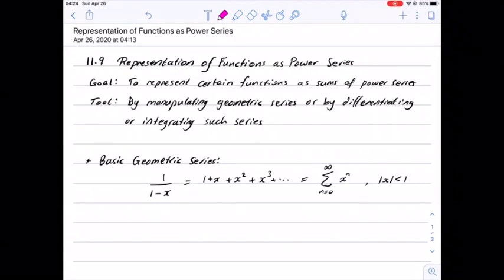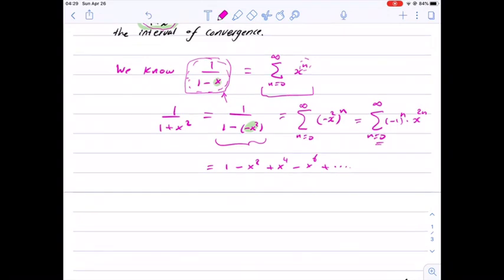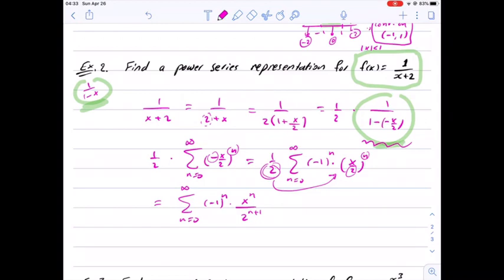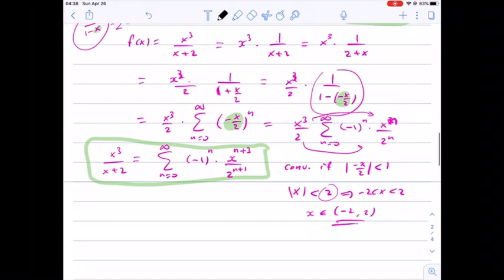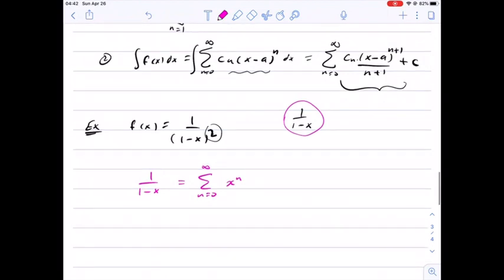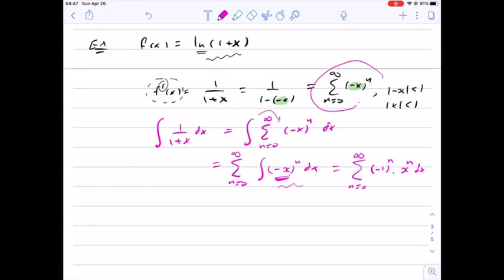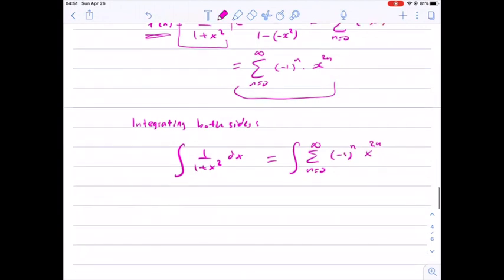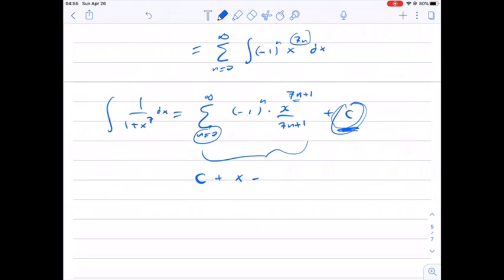Representation of Functions by Power Series (11.9)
We discuss some examples of how to represent functions by power series.